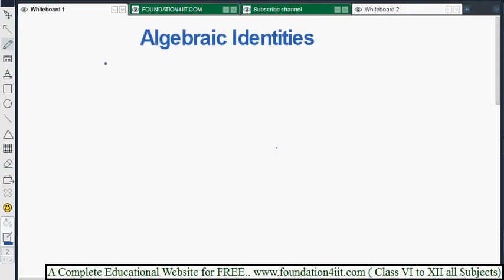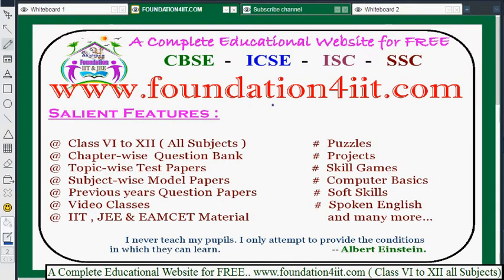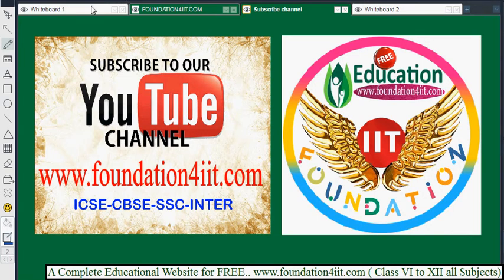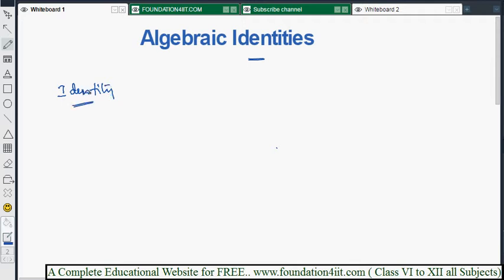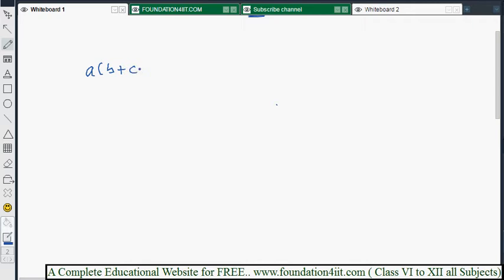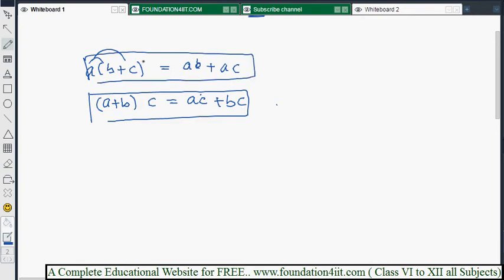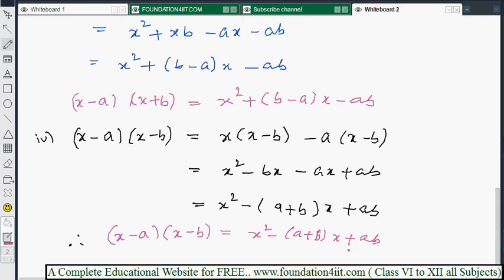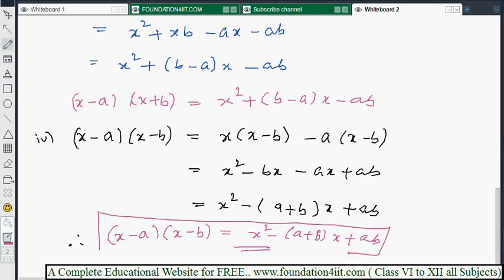Algebraic Identities || Class 8 Maths ICSE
- Albert Einstein

Algebraic Identities
Problems on Algebraic Identities
Product of Sum and Difference of Two Terms
Squares of Binomials
Problems on Squares of Binomials
Perfect Square Trinomial

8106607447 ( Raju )